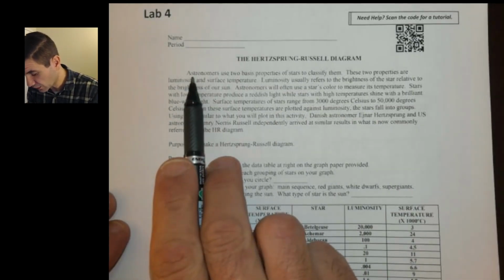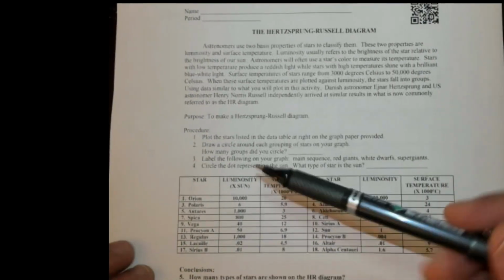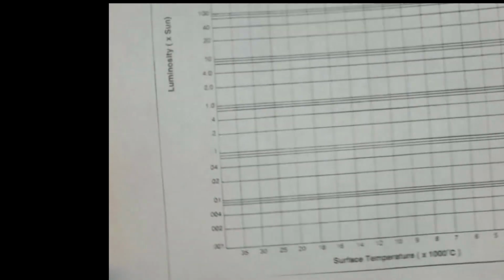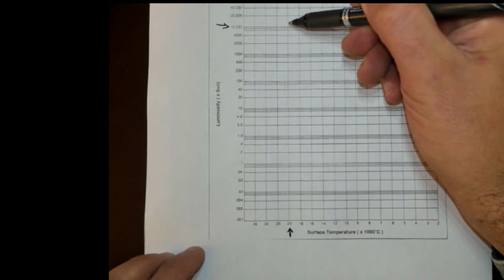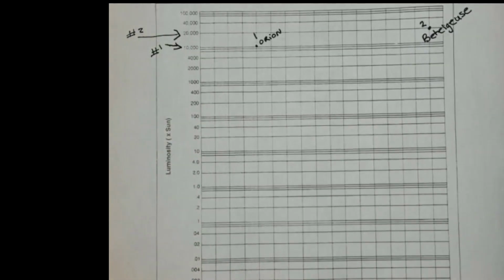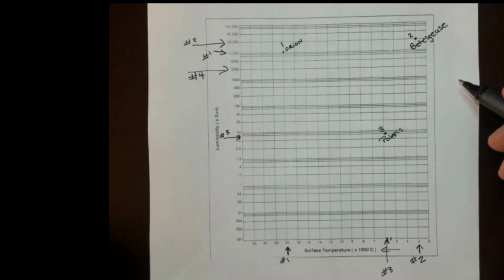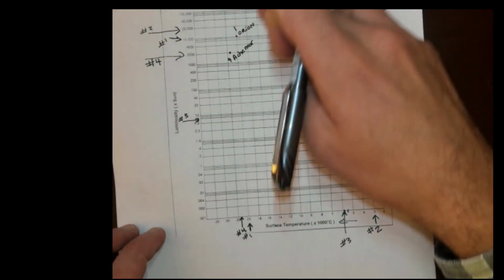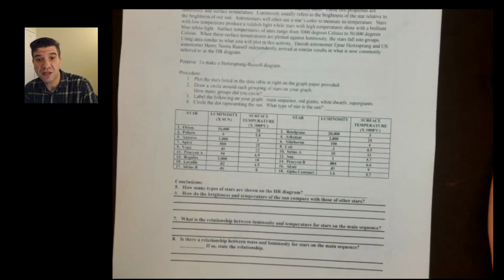Lab 4 - HR Diagram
Here's how to complete lab 4.